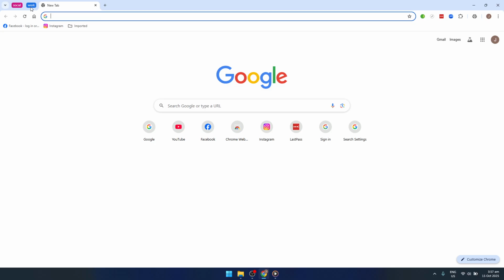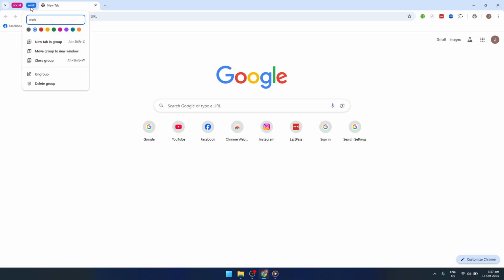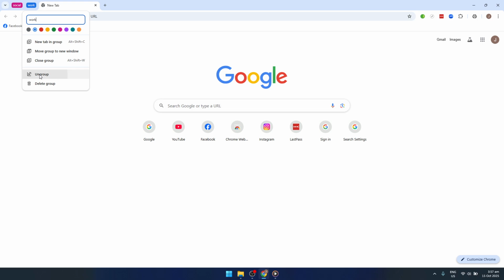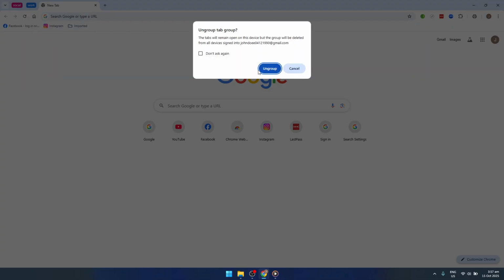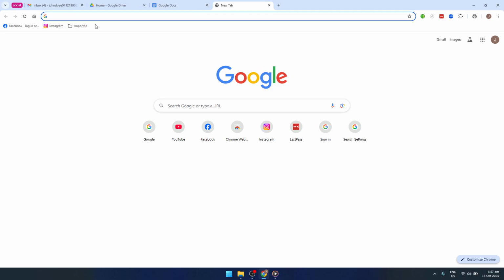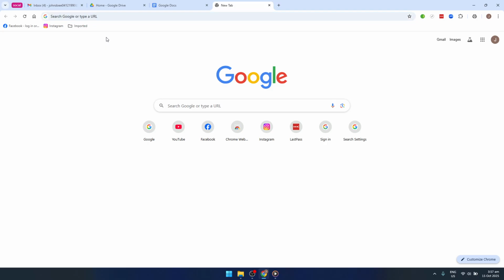How To Delete Tab Groups in Google Chrome [2025 Guide]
In today's video we cover: delete tab groups, Google Chrome tips, manage tab groups, Chrome tutorial, how to delete tabs, Chrome settings guide, remove tab groups, browser tab management, Google Chrome help, tab organization tips, delete Chrome tabs, Chrome group management, tech tips, Chrome browser tricks, web browsing tips, computer shortcuts, Chrome user guide, tab management Chrome, tab groups delete, delete tabs in Chrome